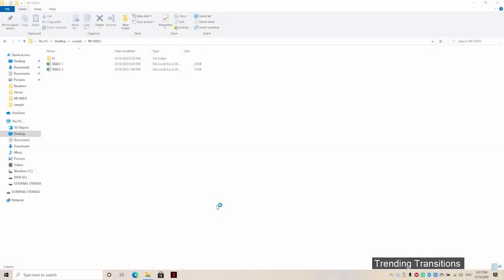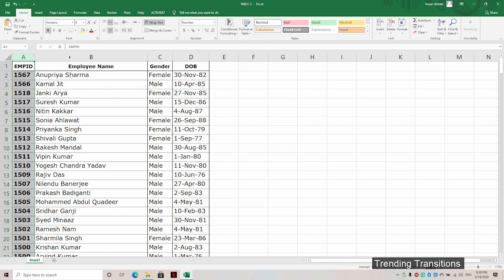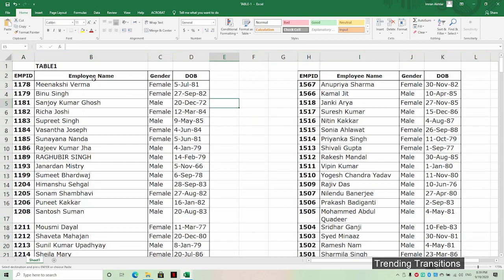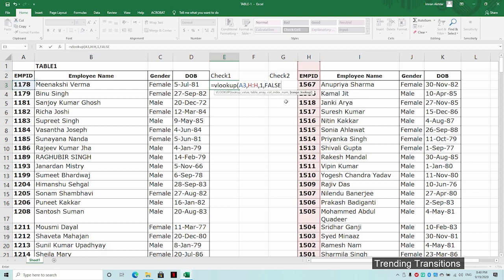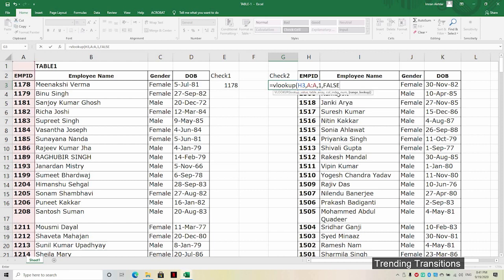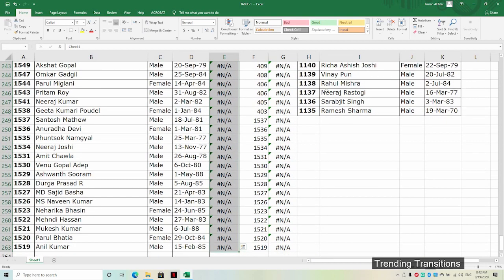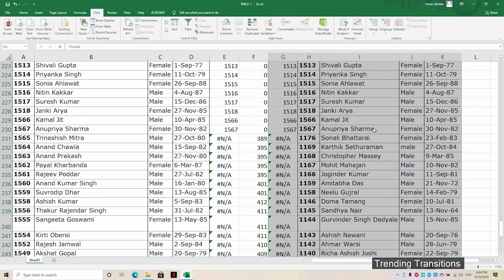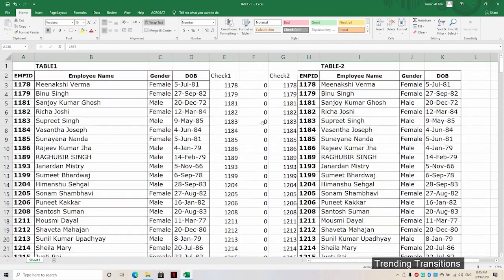Excel Table Comparison: How to Compare Two Tables in Excel (Step-by-Step Guide)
In this comprehensive tutorial, we'll show you how to compare two tables in Excel using a variety of powerful tools and techniques. Whether you're trying to find differences between two sets of data, merge data from multiple tables, or identify matches and duplicates, this guide will give you everything you need to know.

We'll start by demonstrating how to use Excel's built-in table comparison functions, including VLOOKUP, INDEX MATCH, and conditional formatting. Then, we'll show you how to use more advanced techniques, such as using Power Query to merge tables, using macros to automate the comparison process, and more.

By the end of this video, you'll have the knowledge and skills you need to quickly and easily compare two tables in Excel and extract the data you need. So if you're ready to become an Excel data analysis pro, join us for this complete guide to comparing two tables in Excel today!